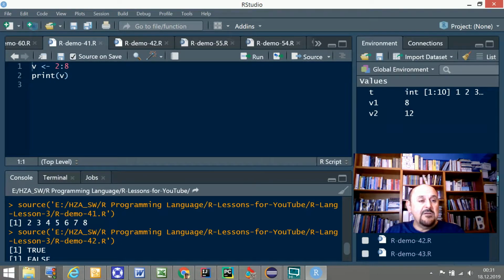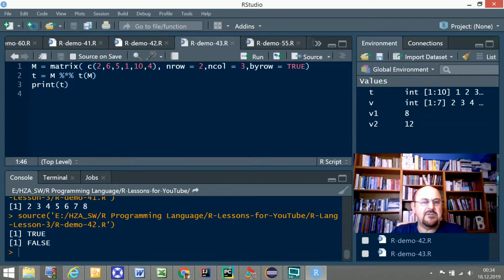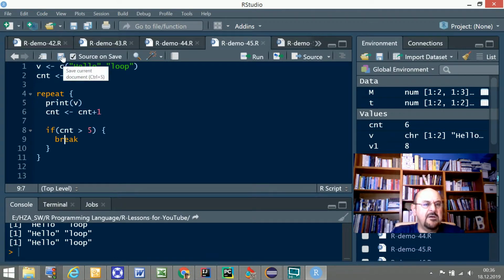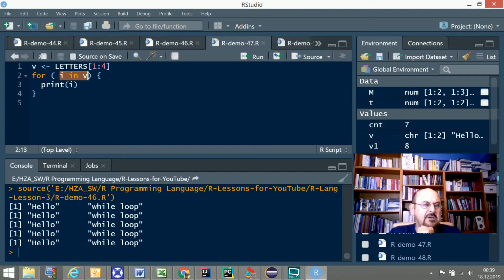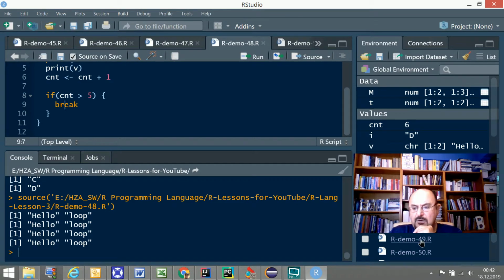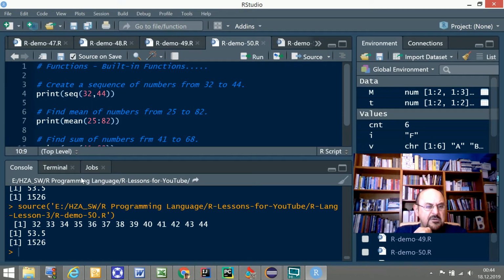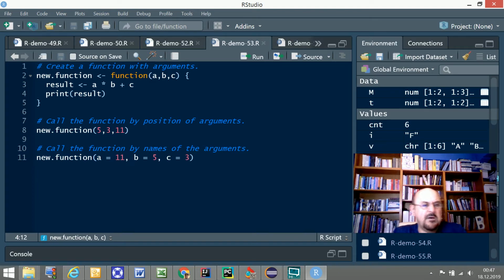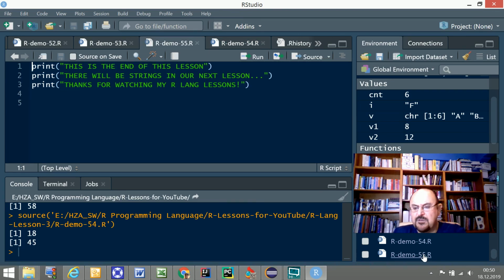R Programming Language Lessons on RStudio - 4